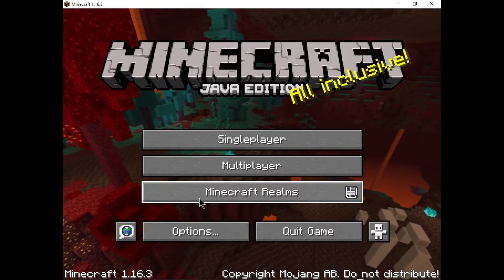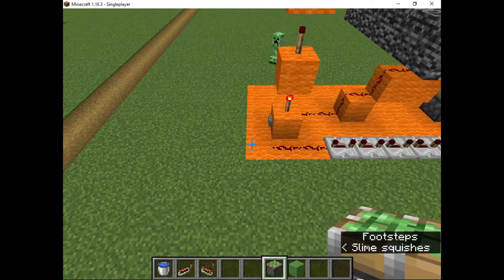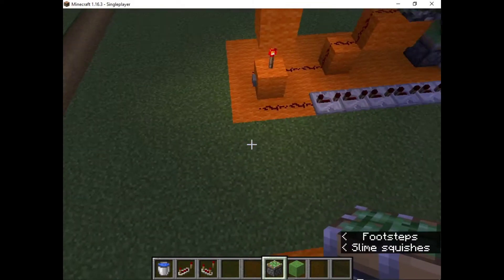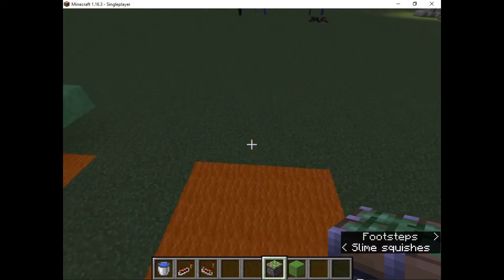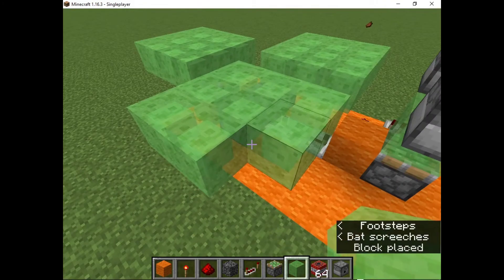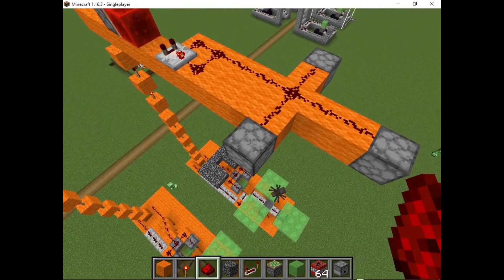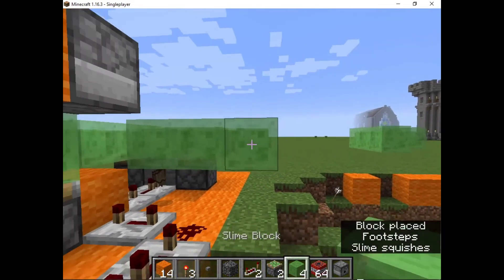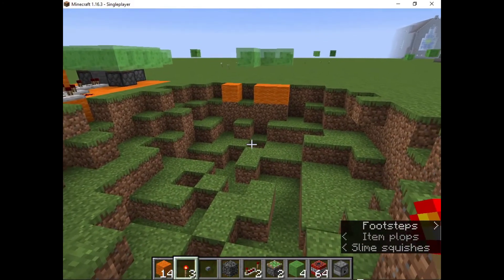Minecraft Arrow Catapult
this is the build from the book exploded build pg 68.

AND SUB THIS CHANNEL FOR MORE TUTORIALS

Minecraft is a creative building game created by Mojang. The creators, who go by the names of Notch and Jeb in game, sold the company to Microsoft for a MASSIVE amount of money. Notch is no longer associated with the game.

The game was made famous by creators such as Dan TDM The Diamond Minecart, Stampy, PopularMMOs, Captain Sparkles, Ssundee and LDShadowLady, Little Lizard and many more - all great YouTubers who play this amazing Minecraft game so very well.e
Redstone geniuses like Fed X Gaming, Mumbo, MrCubey, Seth and Xisumavoid also make this game great

MINECRAFT BUILDING TUTORIAL
MINECRAFT TUTORIAL
FARM IN MINECRAFT
MINECRAFT LETS BUILD SLIME FARM
Easy Minecraft Tutorial to help you make create a collection system in minecraft with a clever glass elevator in minecraft
A really great easy lets build tutorial

Minecraft
lighthouse
item elevator
automatic
how to make a transport system
minecraft farm
building
design
create
easy
survival friendly
minecraft vanilla
how to build in minecraft
minecraft tutorial
building tutorial
lets build tutorial
redstone tutorial
redstone
redstone elevator
redstone item elevator
lets build
tutorial
family friendly
vanilla minecraft
How to build
glass elevator
glass item elevator
block item elevator
item elevator
how to
minecraft videos
craft
working farm
MCPE
pocket edition
Console
PC
MCPC
School house
school